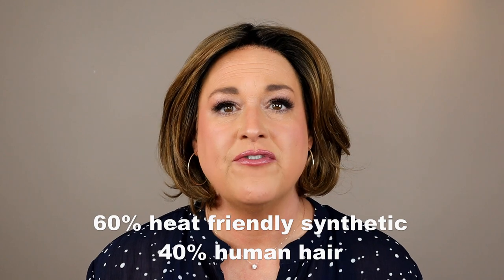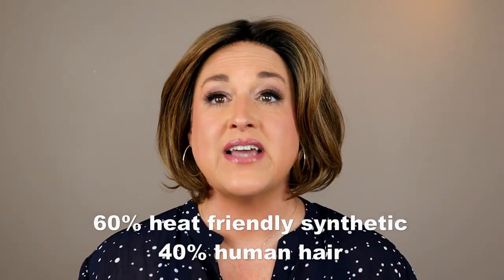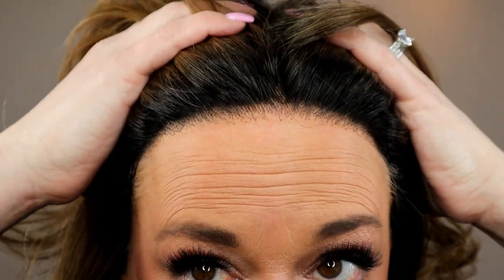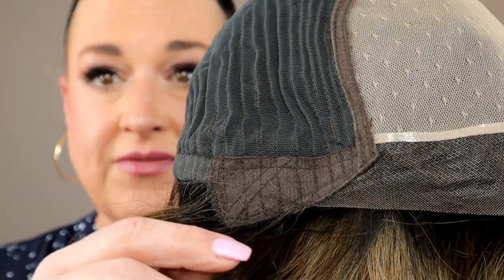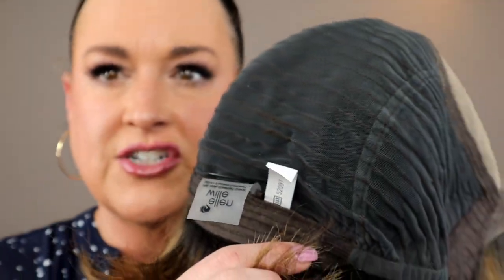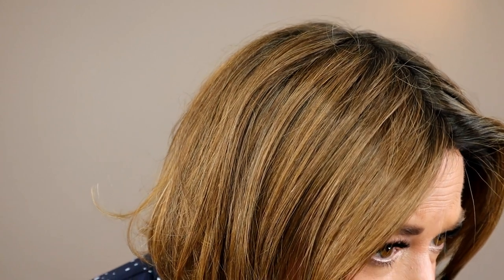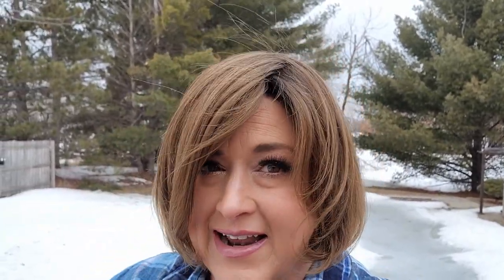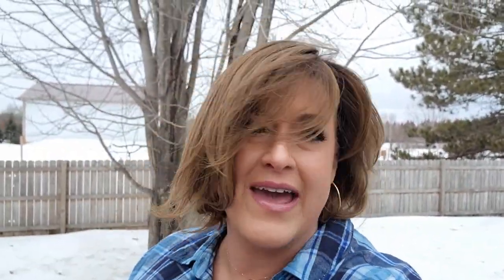Ellen Wille Elegance in Nutbrown Rooted 12.830.9 | Human Hair Blend | Wig Review- Cute bob!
Name Brand Wigs sent me this wig to review.  You can find her here and the code DENISE30 will save you 30%

TIMESTAMPS:
0:00 - Intro
1:18 - 360 Look
1:33 - Heat Friendy Human Hair Blend
3:02 - Cap Features
3:12 - Lace front up close
4:21 - Double Monofilament
5:19 - Inside the cap
6:36 - Soft Fibers
6:53 - Density, Volume, Permatease
8:10 - Loving the length!
9:19 - Fit and cap size
10:56 - Color Inside
13:38 - Color Outside
15:05 - Pictures